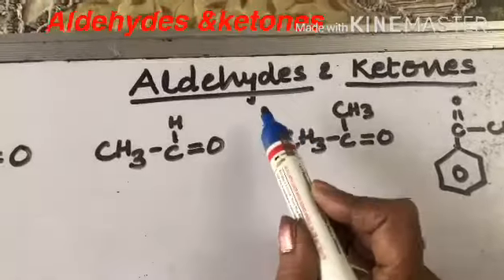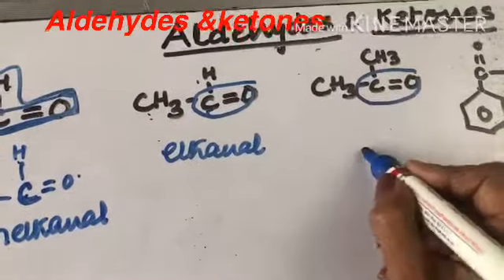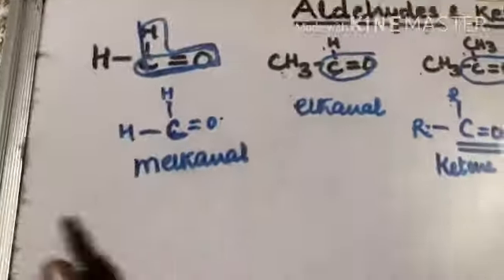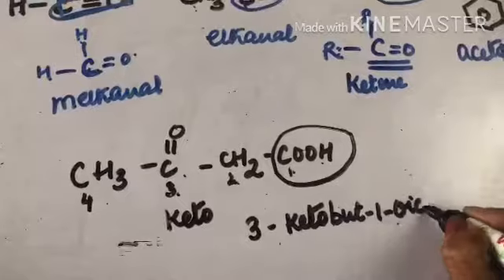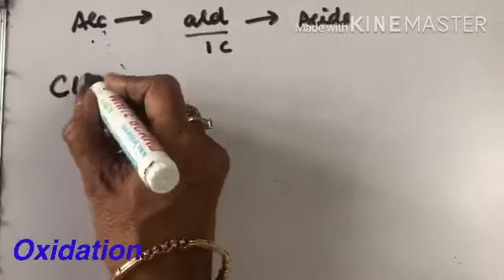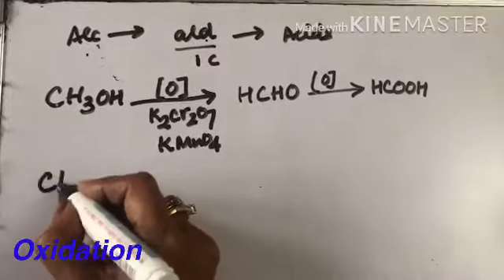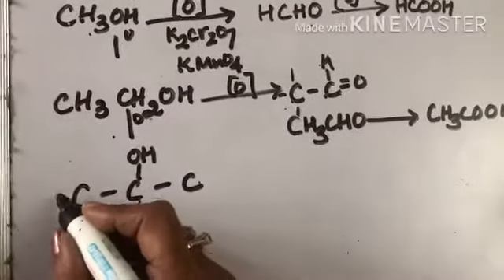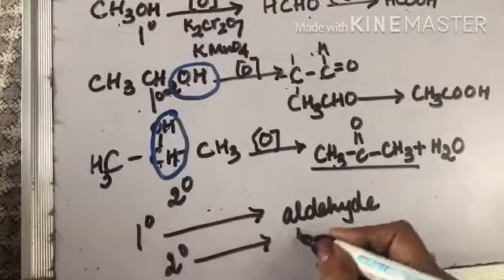Aldehydes ketones 1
preparations